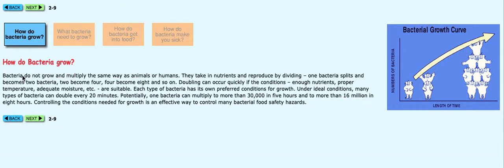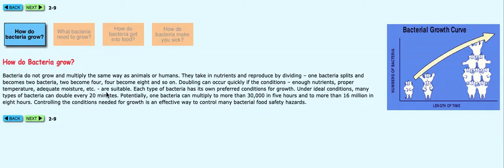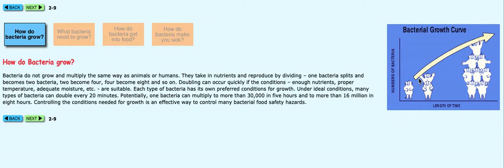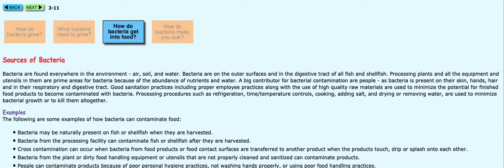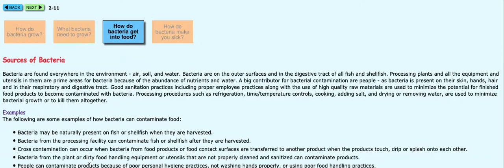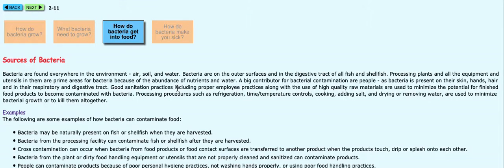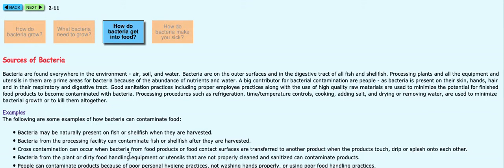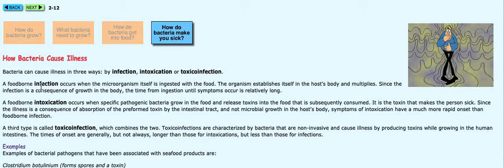How do bacteria grow? READ ALOUD